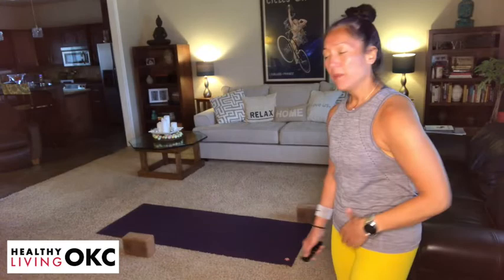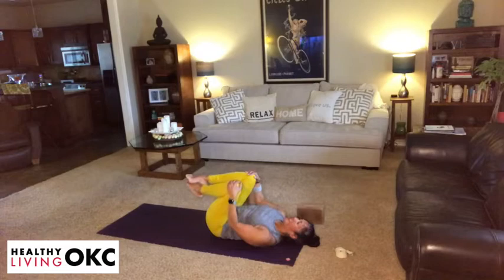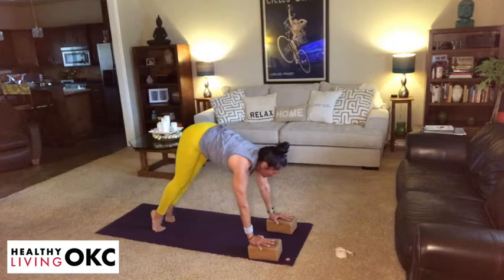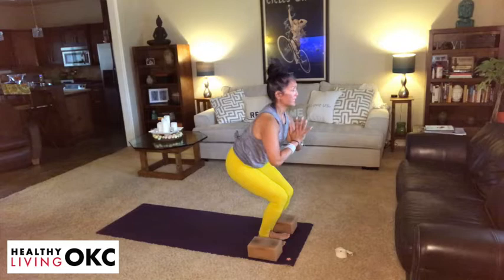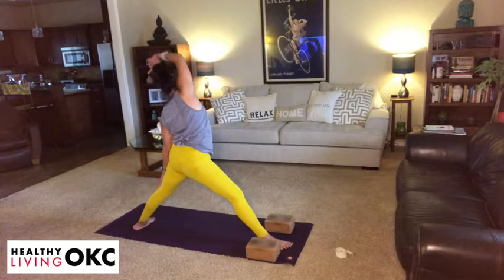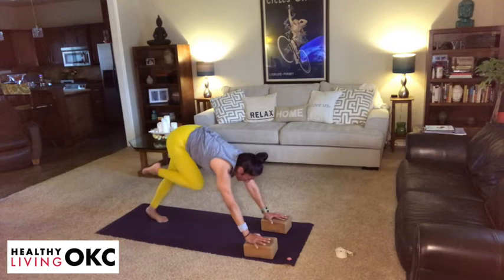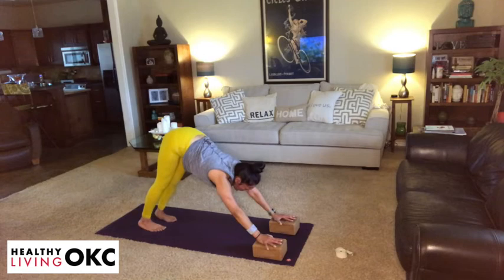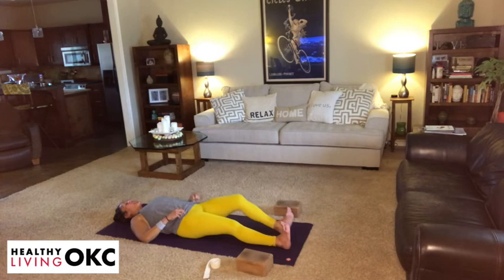Intermediate to Advanced Yoga Flow with Monica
This intermediate to advanced class is a great mix of classic yoga and core exercises!